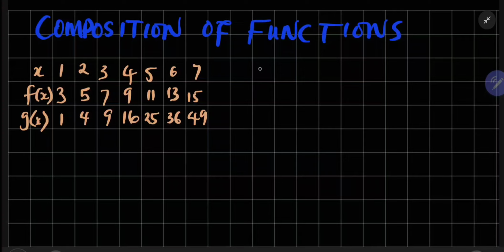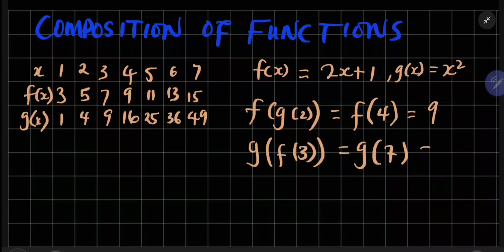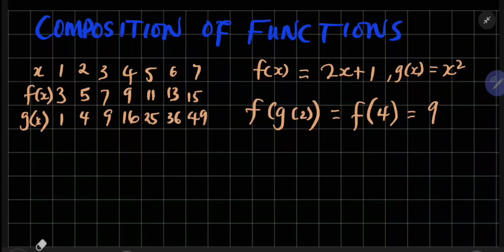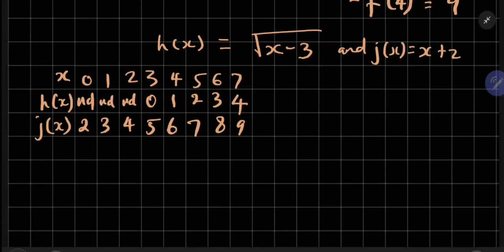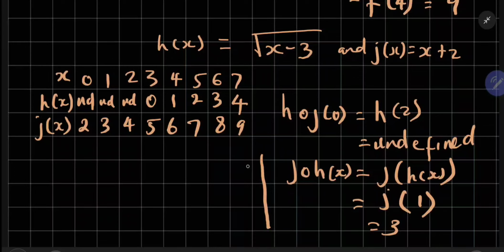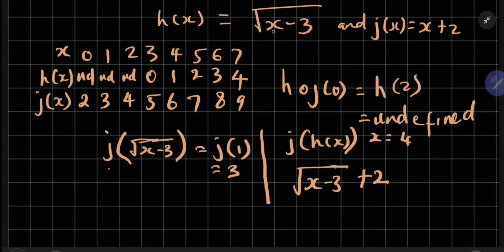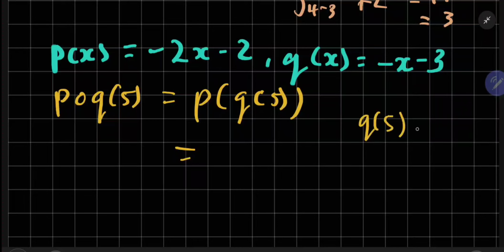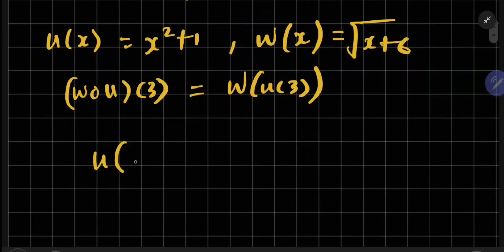Composition of Functions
Functions
Input
Output
Independent Variable
Dependent Variables
Domain
Range

Independent Variable
Dependent Variables